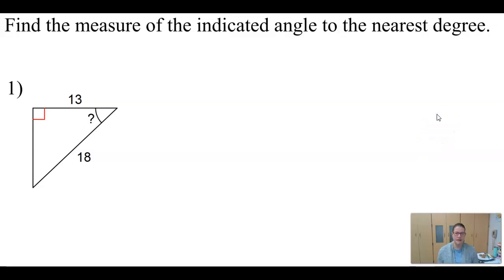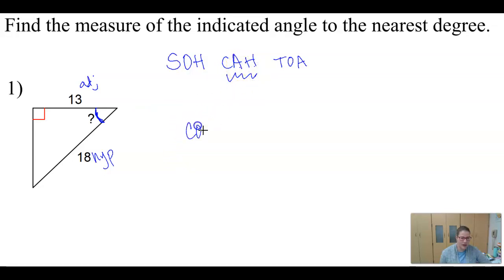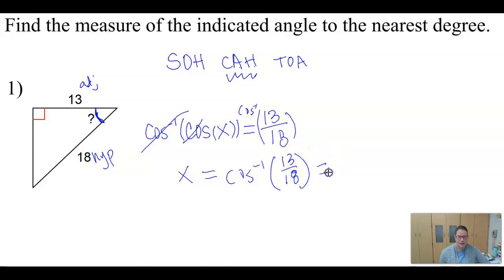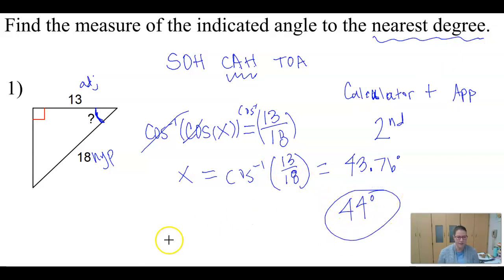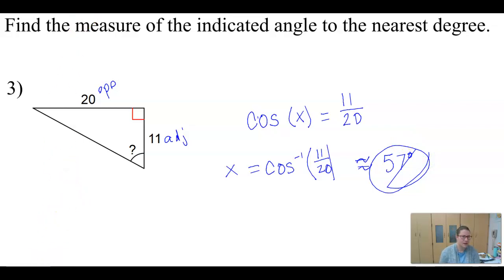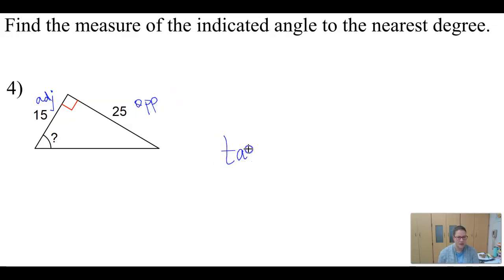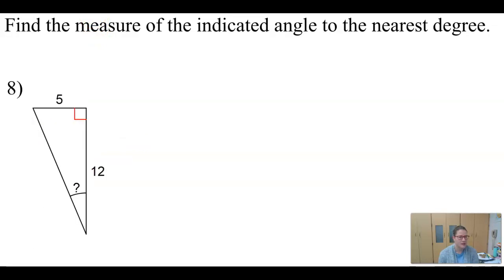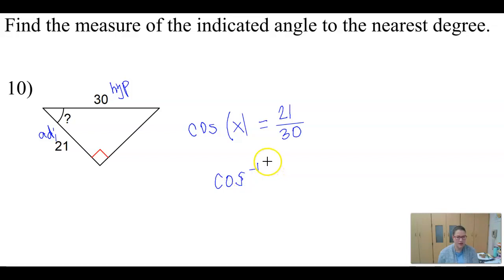Find missing angles with trig